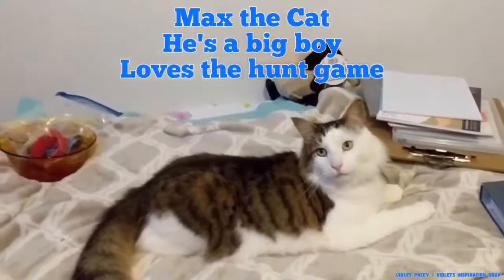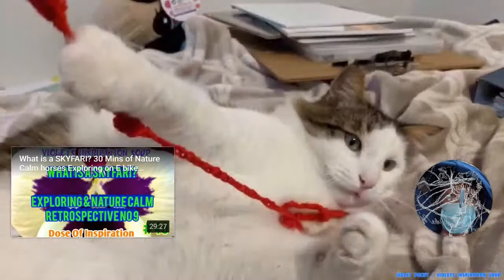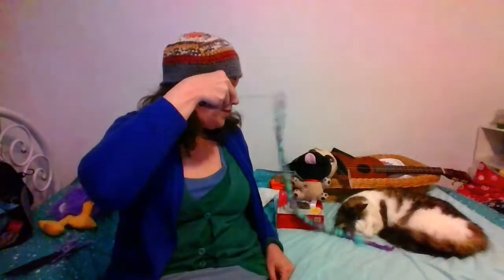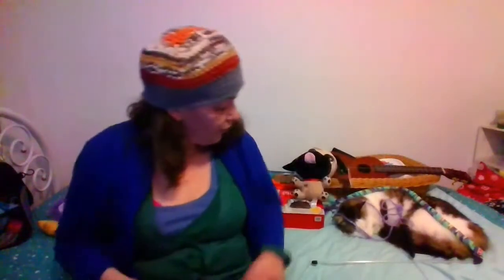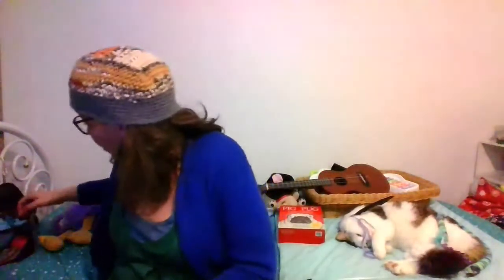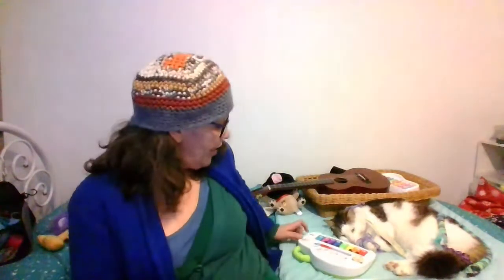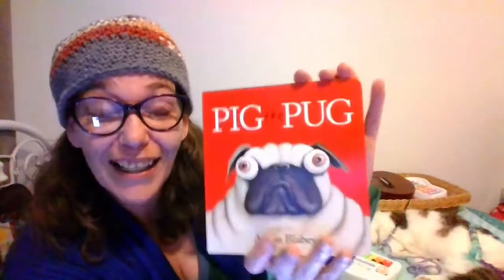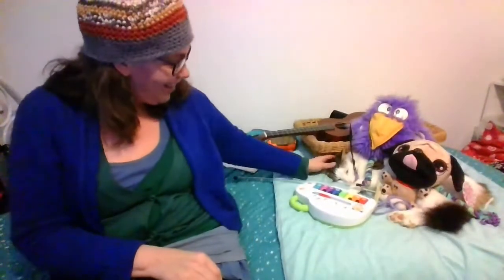DOSE OF INSPIRATION #42 Pets & Animals for Positive Mindset Pt2 / LIVE MUSIC POETRY NATURE ART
Let me be your Muse. AUST 30 - 45 minute stream of Inspiration and calming, as an antidote to the stress of the modern world. I ENCOURAGE ALL TO BECOME BETTER AND LEARN WHAT TOOLS THEY HAVE, THEN GET CREATING.

0:00 Intro Song, Max the cat toys
1:49 Max tries new DIY Cat toy. Violets Art Creations 1 - Cat Toys. BEST EASY CAT TOY REACTION
6:00 Hello song Uke Baritone, Pugs open mic, Animal & Guinea Pig improv. Why we love pets
9:25 Try to wake cat with toys & Chat, Sweeney Todd Hat Guinea Pigs @CavyConsciousness started 6 years ago. House vs Home, Positive hormones, oxytocin
12:25 Get a pet, options
13:00 Cat fun Hat made by me Crochet Wool & Cotton
13:40 Bouncy Bouncy from Mighty Boosh CRIMP & chat
18:50 Max Fun. Some toys I've made CROW Feather
21:50 Improv Uke Song - One of those fried days, Talk then sing
22:30 Keep on Truckin + song
25:20 Cat & Ring Nation Clips song COWBELL - try to wake Max
28:00 Feathers Cockatoo & Peewee for cat toys plus love of lyrics
29:18 Pig the Pug Intro
30:35 Kids Piano for Max
31:29 Pig the Pug Intro
32:55 Pig the Pug sung to tune of Ballad of Sweeney Todd for @PugFaceMusic
37:50 Cat not into it, cover him in toys and puppet + options for pets
39:20 Recorder Amazing Grace - lets wake Max the Cat - thinks its a bird CAT WAKES
41:45  I talk to the Wind by King Crimson A capella
44:56 Improv on Chat song

 Pig the Pug sing & chat song Sweeney Todd for Angela Lansbury RIP

MY ARTIST STATEMENT:
Violet Pacey is a Melbourne based Multi-Disciplinary performance artist. She is a songwriter, singer, poet & composer who uses observational or abstract drawing, improv, durational art, stage, street or live broadcasting to inspire others to tap into their own inspiration soup.
Violet works in digital platforms including video art, original music production, poetry, voice, improvisation & meditative arts to explore & examine the human condition in an interactive, intuitive, empathetic and holistic way.
This is made in a live environment, including the pre-production of costumes & sets, also creating abstract art while singing and performing in an interactive way with an audience. Also incorporating durational events to find the human limits.
Violet aims to achieve this by being 50% artist and 50% muse, while encouraging others to tap into their own inspiration soup, understand their ingredients or talents and start serving.

INSTRUMENTS PLAYED:
Voice - Best
Piano
Baritone Ukulele
Acoustic Bass Guitar
Descant Soprano Recorder
Kalimba Thumb Piano
Many Percussive instruments
Human Percussion
Clarinet
Piano Xylophone
Electronic Drum Kit
Many other Woodwind instruments

My other Channels:
 @Violets Meditation Soup
 @Violets Happiness Triggers
 @Vegemite Obsessed
 @Violets Art Soup
 @Aussie Nature Shorts
 @Cavy Consciousness

Other Dose of Inspiration Streams

23
34 30 Mins of Calm Nature Retrospective

House Rules: ROAST FREE ZONE. It's all about the music and Ideally drama free. I ensure I interact with all chat participants and take requests. I ask the same of my panel. This is a shared experience, between the chat and the panel and is better because of the interaction.